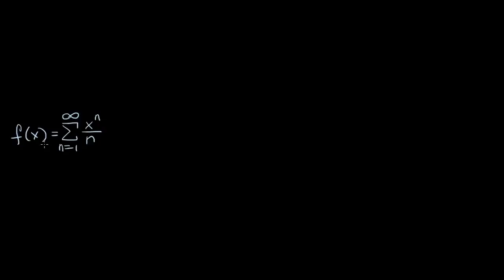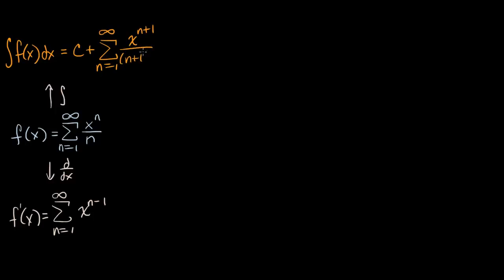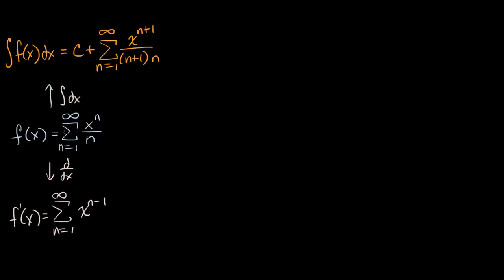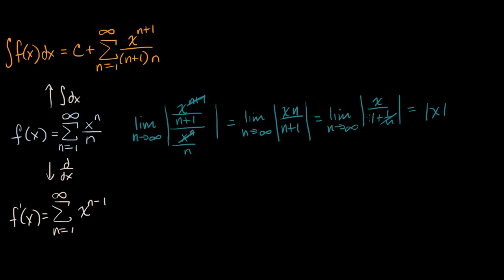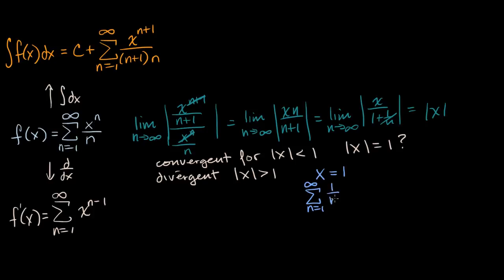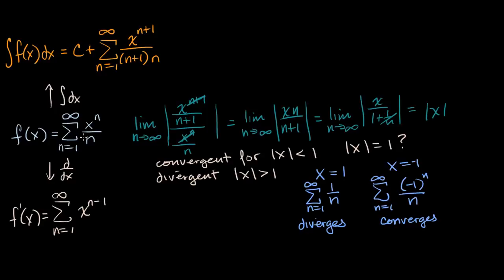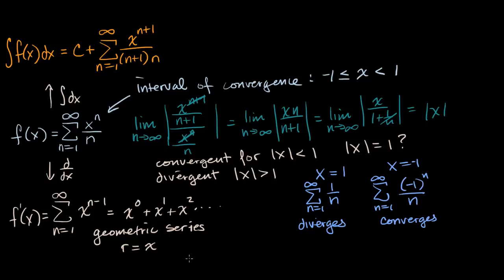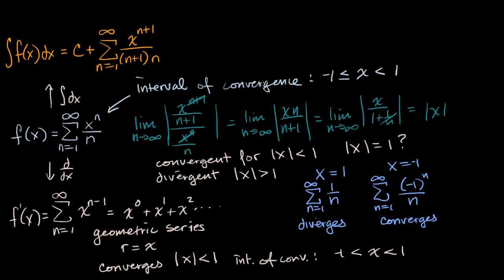Interval of convergence for dervative and integral